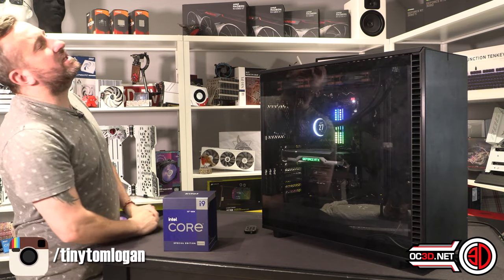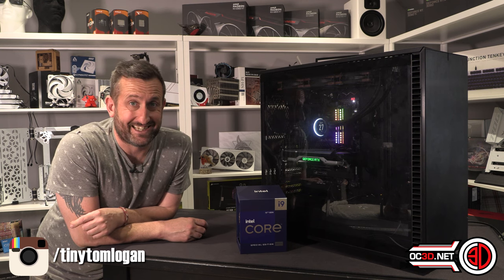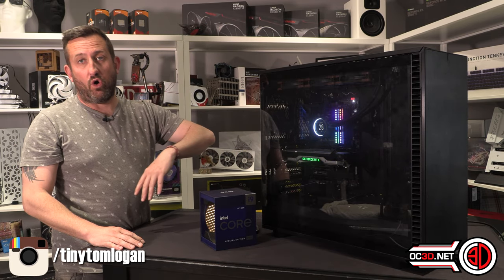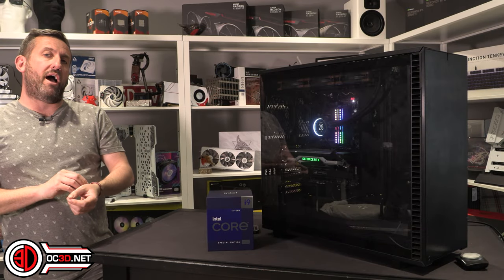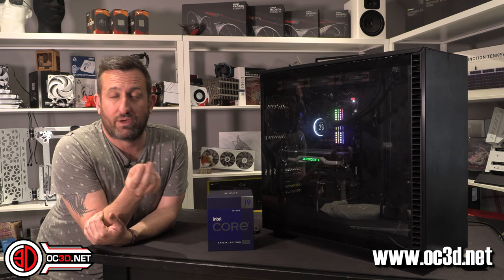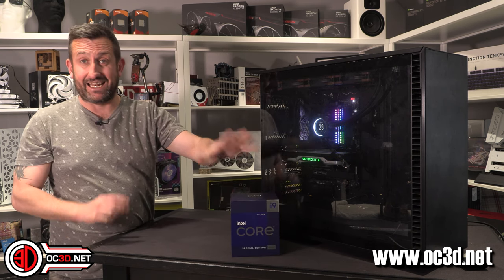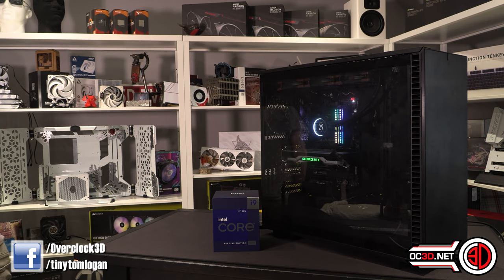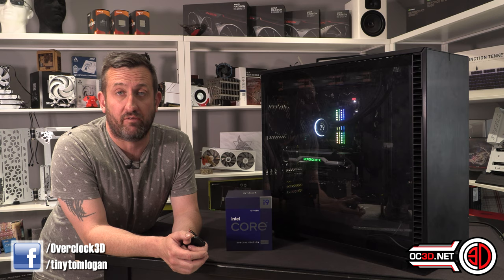Intel i9 12900KS - Benchmarked - 5 4GHZ All Core Overclock too!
Yes I managed to get all my P-Cores running at 5.4GHz at less volts than stock. I go in on this poor little CPU hard so get comfy if youre interested in what I really think about Intels 12900KS.

00:00 Introduction
00:50 Price
01:38 Cooling
03:30 First Benchmarks
04:00 Boost - 5.5 2 cores - 5.2 all cores
05:20 Overclocking
07:30 Second Benchmarks
07:45 Conclusion and Binning Explanation